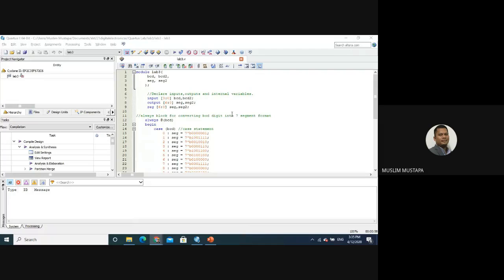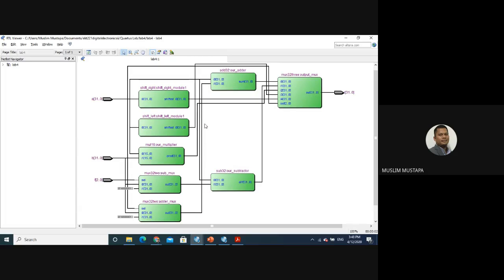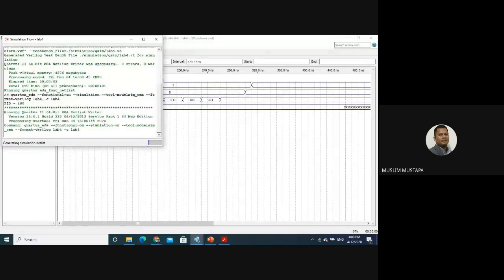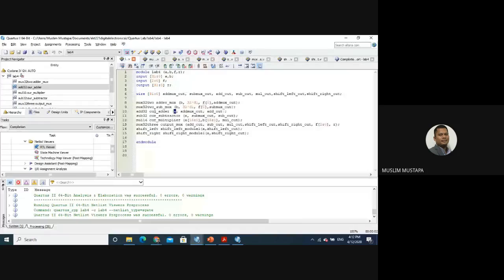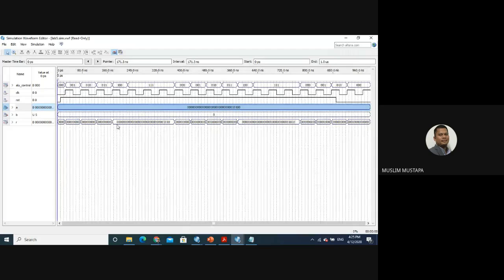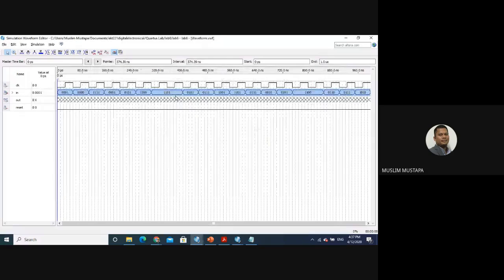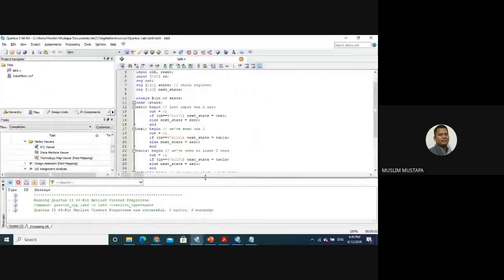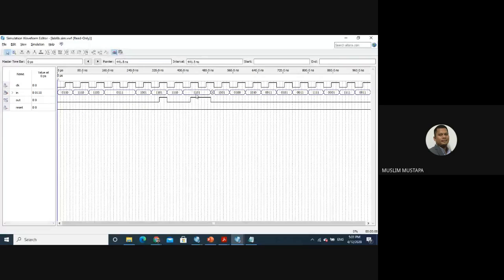EKT 221 Lecture Week 7 Revision on: Lab 3 ( 7-Segment), Lab 4-5 (ALU and control) and Lab 6 (FSM)